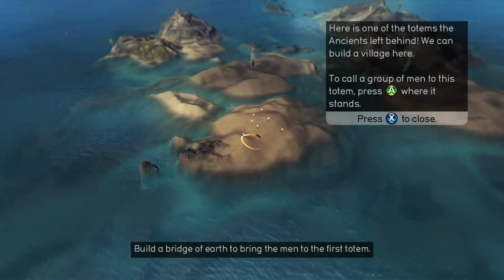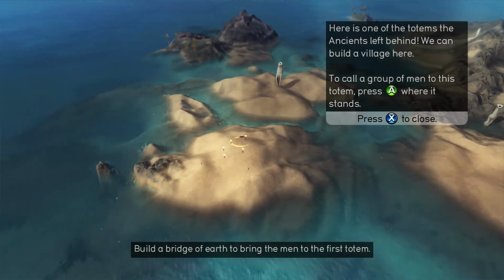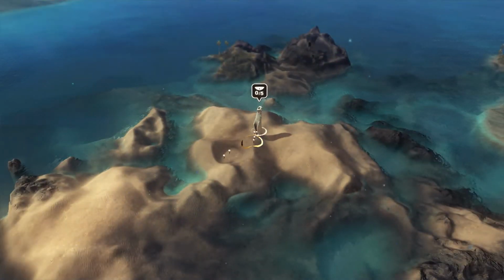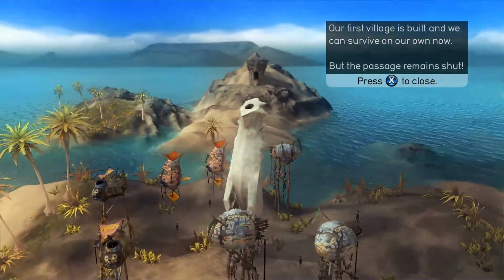► Let's Try...: From Dust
Dispite all the negative media about this game i decided to pick it up and give it a go, i was pleasantly suprised, its not a bad game BUT before you buy you should know a few things.